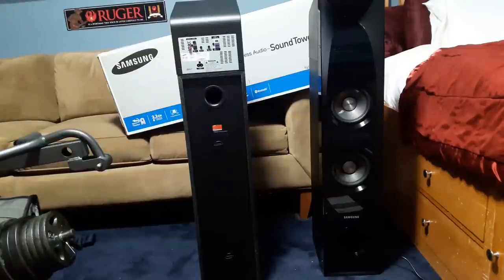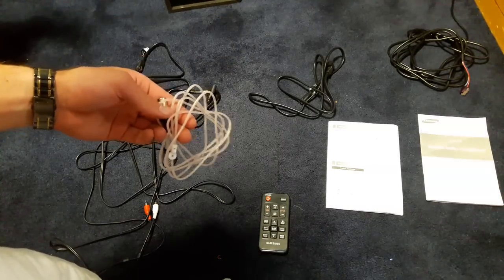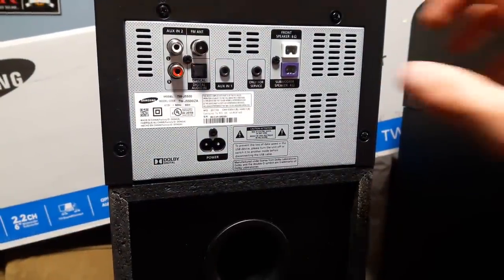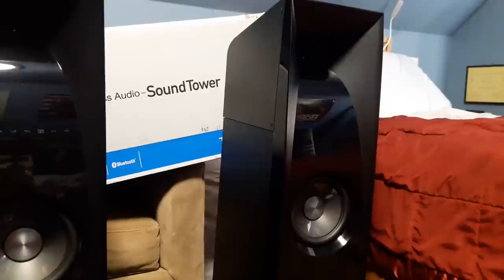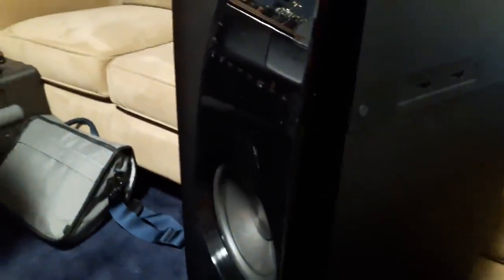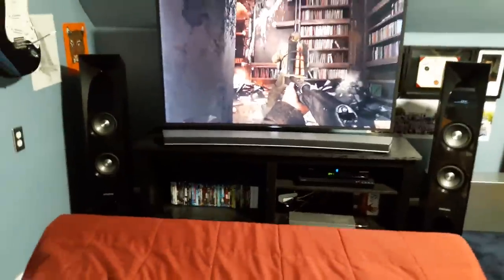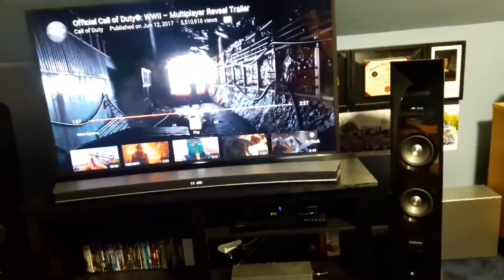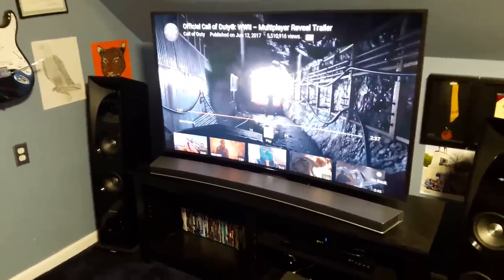Samsung TW-J5500 Sound Tower 2.2 Channel | Review & Demo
SAMSUNG TW-J5500 SOUND TOWER REVIEW AND DEMONSTRATION

~This is my review on the Samsung TW-J5500 Sound Tower. It is a 2.2 channel system, meaning there are one speaker and one 6-inch subwoofer in each tower. This system is truly amazing. I have it paired with my Samsung Curved HW-7501 Soundbar and together they are incredible. The speakers when bought are sold in pairs. Its output wattage is 350 Watts. The main tower weighs 32 pounds and the other one weighs 29 pounds. Both towers have dimensions of 7.95" Width x  38.6" Height x 11.6" Depth.They can be connected by optical digital, Bluetooth, aux, 3.5mm jack, Samsung Soundconnect, and it can access the FM radio. In the video, I do an in-depth review of the product (I'll show you all the sides of the product, what comes in the package, all the buttons/connections, and some other stuff) and a demonstration of it on compared to the TV's speakers. For the record, you CANNOT adjust the treble/bass on this product, but you CAN adjust the type of "sound" (i.e. cinema, standard, music, movie, etc.).

Link for it on Amazon (I got it new for $200)